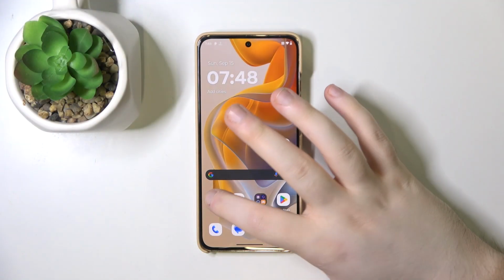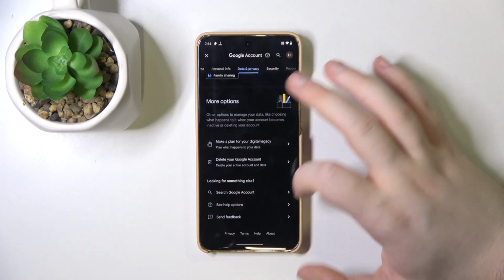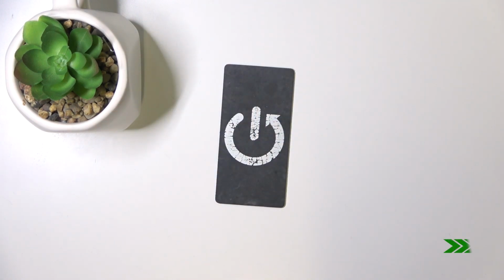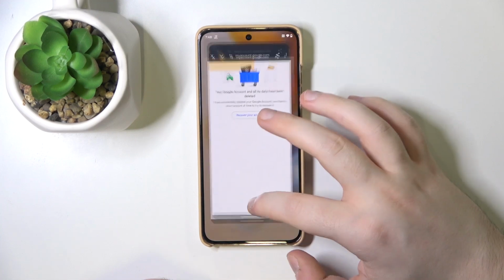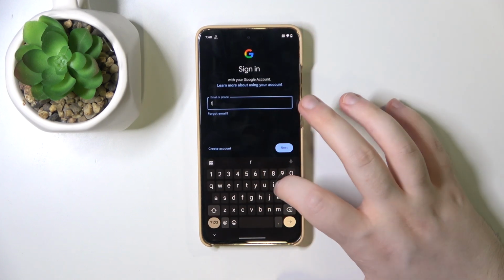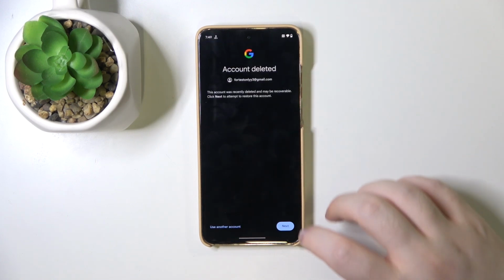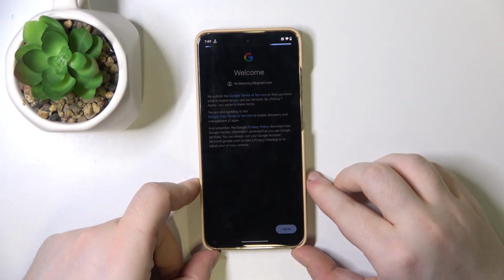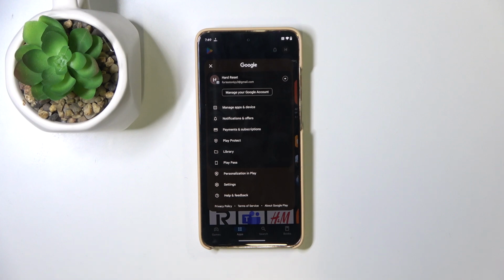Motorola Moto S50 - How to Bypass Parental Control? Access Restricted Content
Hello! In this video, we'll guide you on how to bypass parental control on the Motorola Moto S50. This might be necessary if you've forgotten the password or need unrestricted access for certain applications. Watch closely as we show you how to regain control.

How to Bypass Parental Control on Motorola Moto S50?
How to Remove Restrictions on Motorola Moto S50 Smartphone?
How to Access Restricted Content on Motorola Moto S50 Phone?